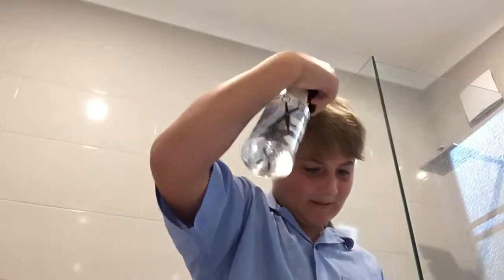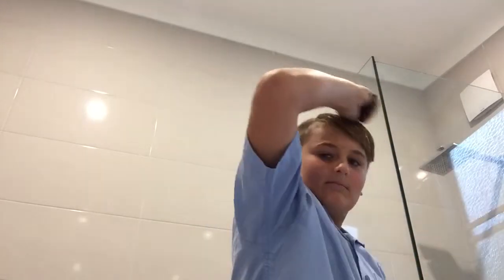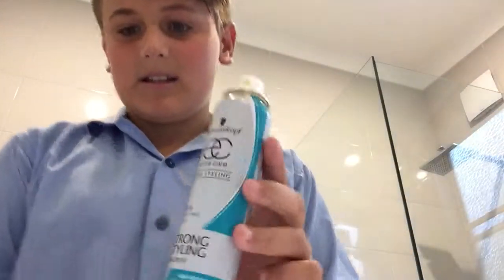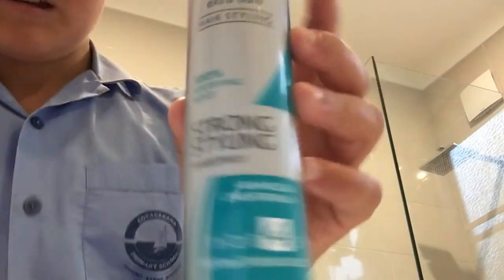hairstyling schoolhair hairdressing school hair schoolday boyshair badhairday